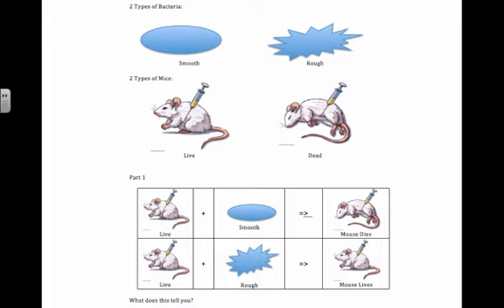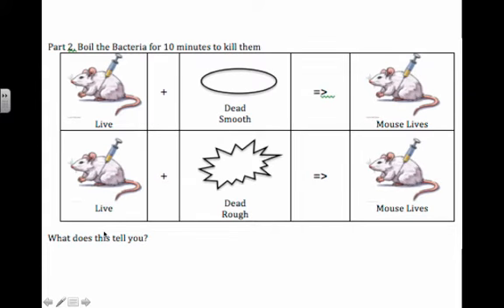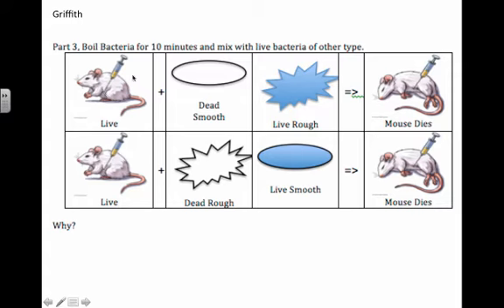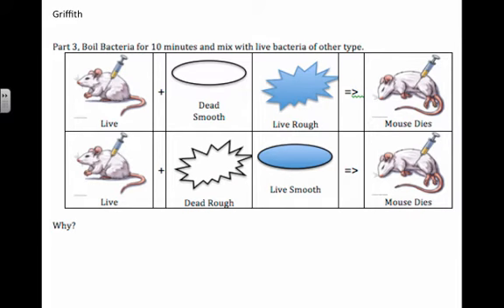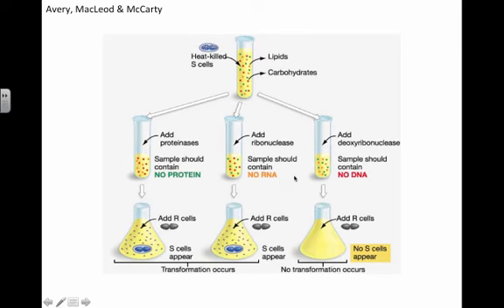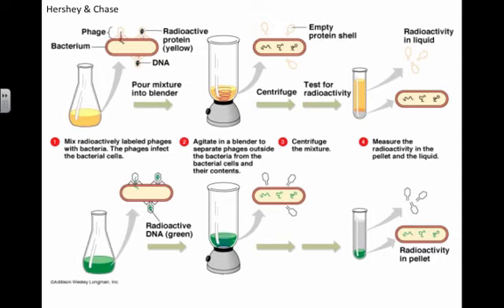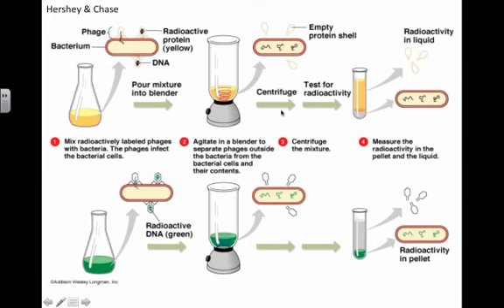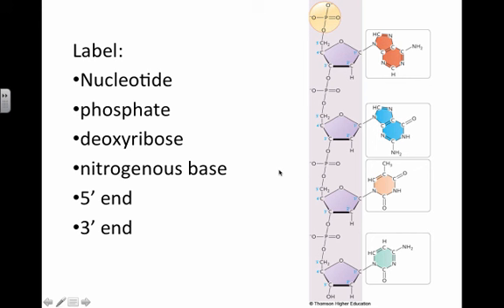How we know that DNA is the genetic material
Explains the work of Griffith; Avery, MacLeod & McCarty; and Hershey & Chase who established DNA as the genetic material.

Table of Contents:

00:00 -
01:59 -
02:54 -
05:05 -
07:07 -
10:31 -